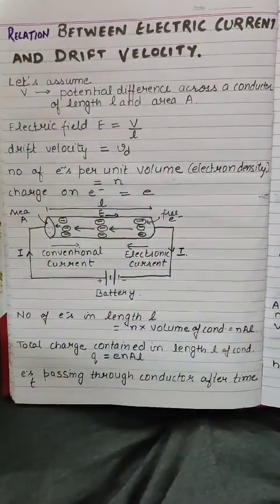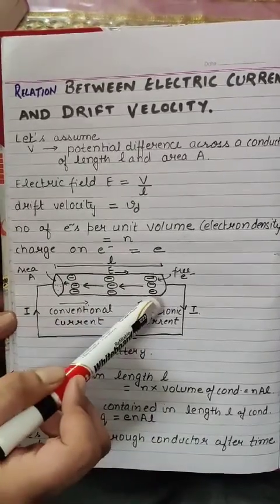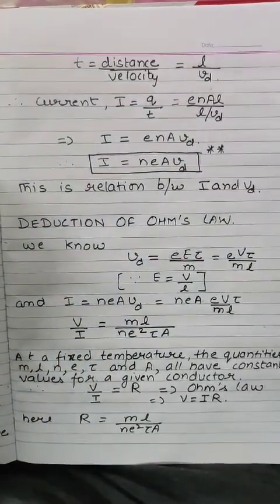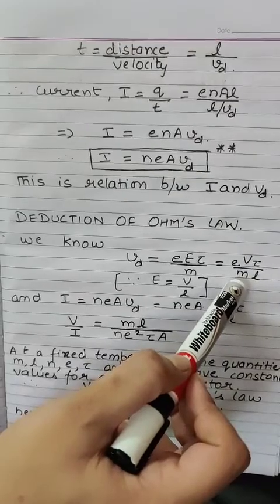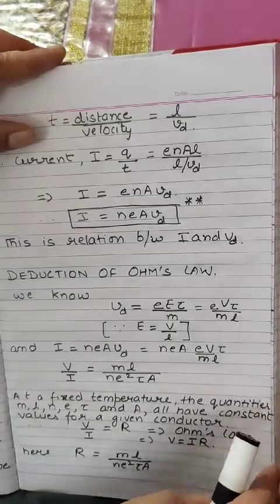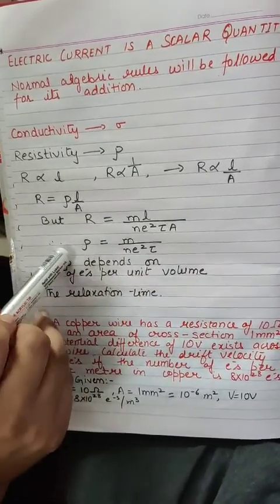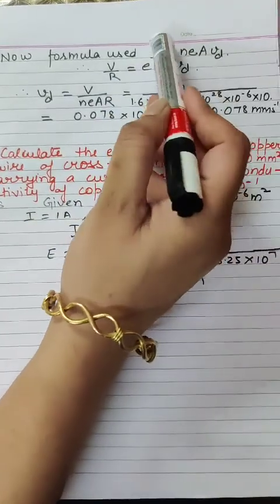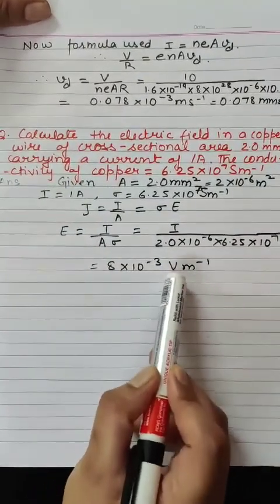Physics Class XII - Relation between Current and Drift Velocity